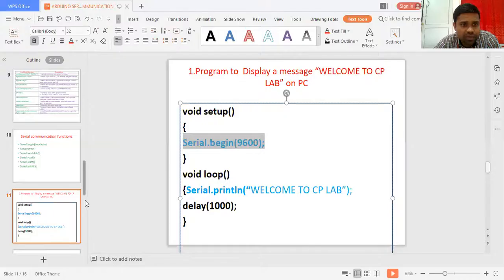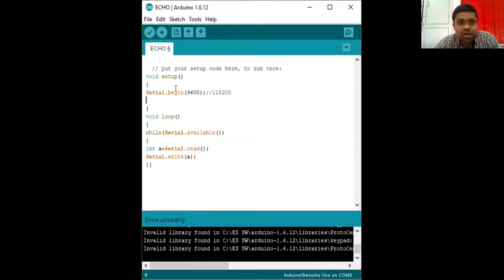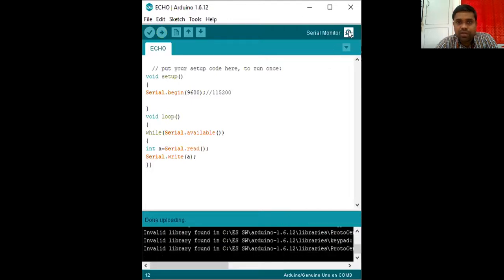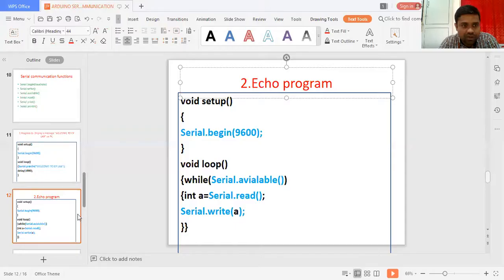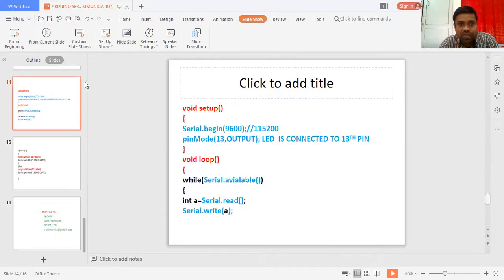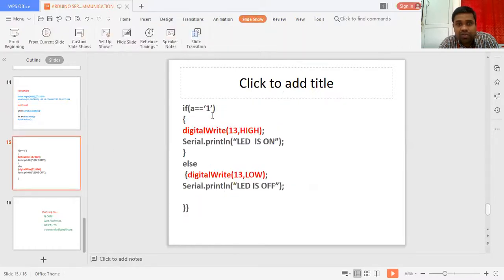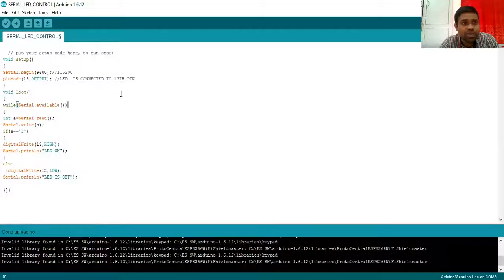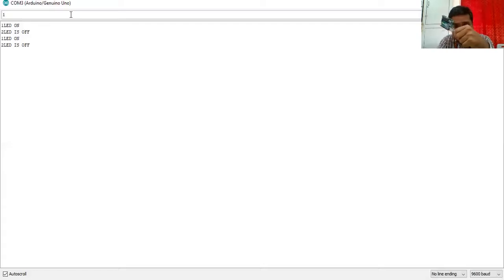ARDUINO UNO SERIAL COMMUNICATION AND PC BASED APPLIANCE CONTROL SYSTEM